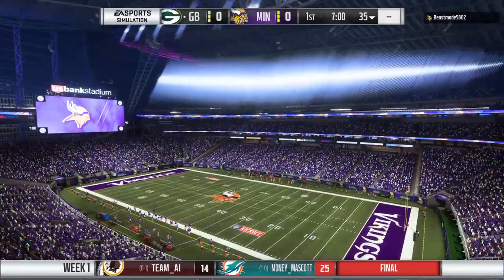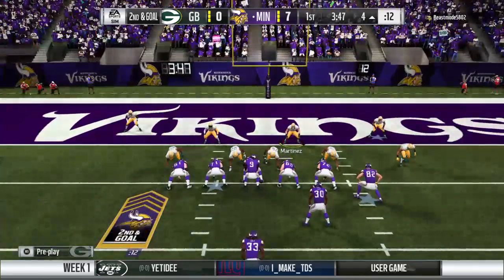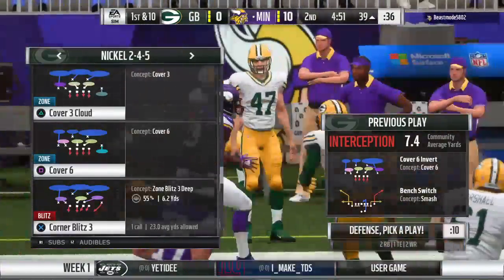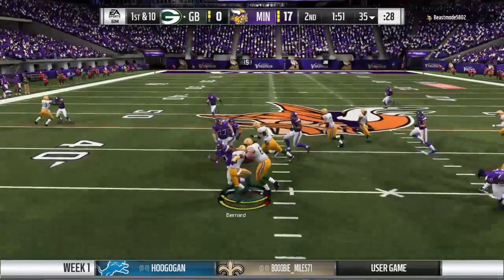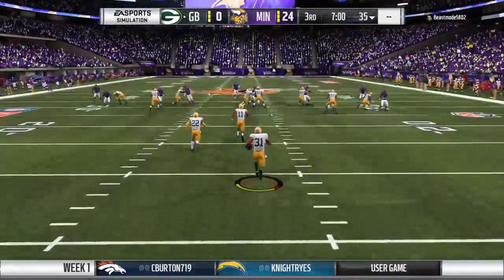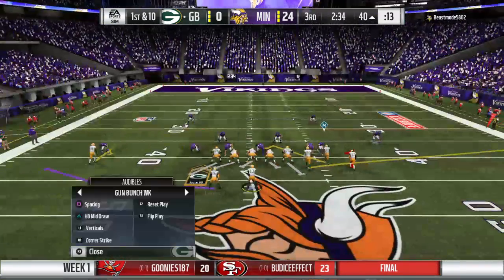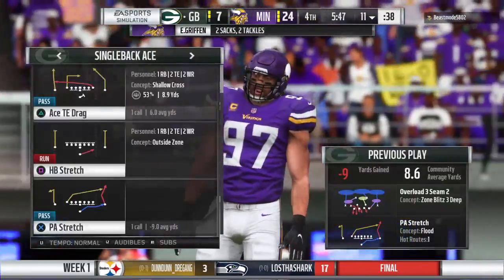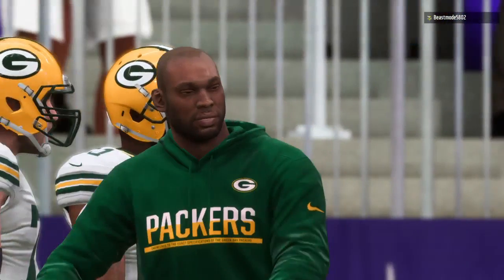Packers @ Vikings Elite wk 1